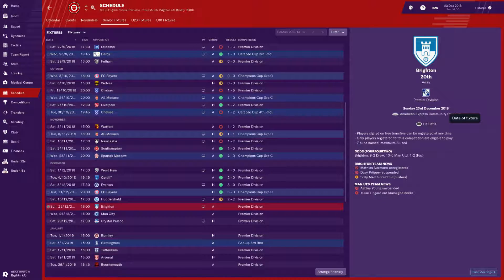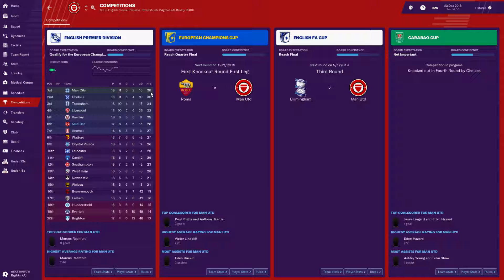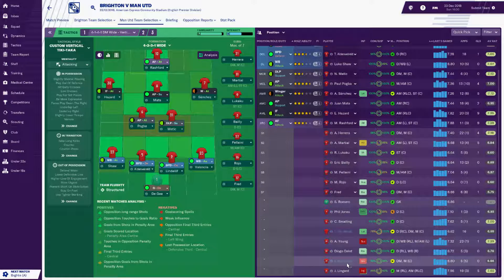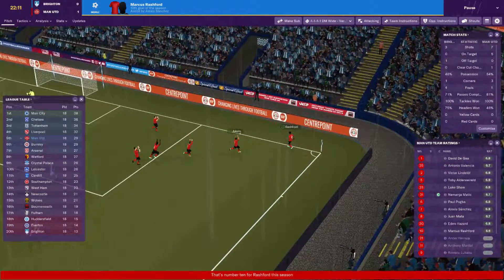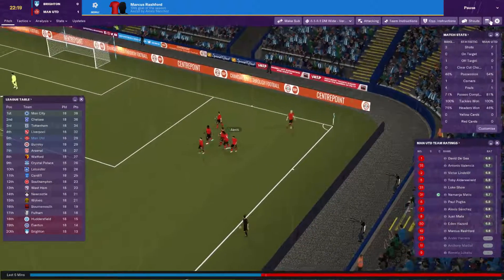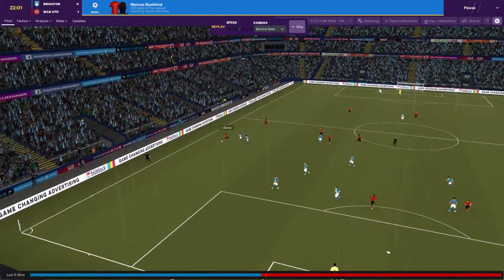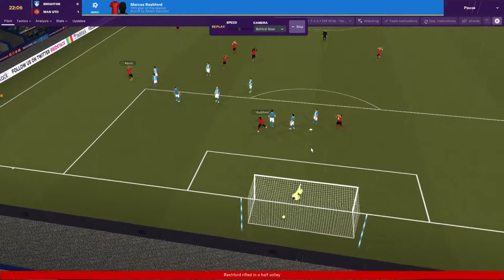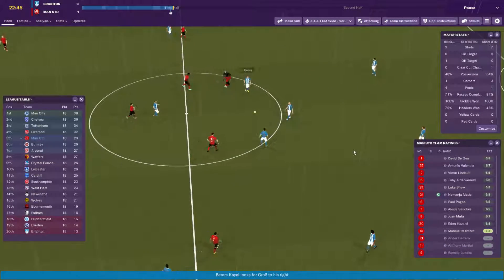FM 2019 - Man Utd #16 Brighton & Man City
Episode 16 - We have 2 Premier League games, Brighton Away and then league leaders Man City in the Derby away! Can we stay on our run of form?